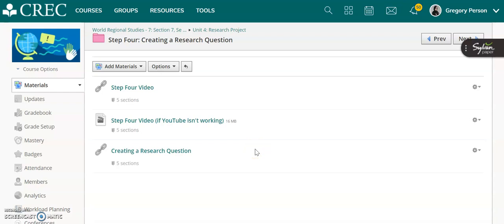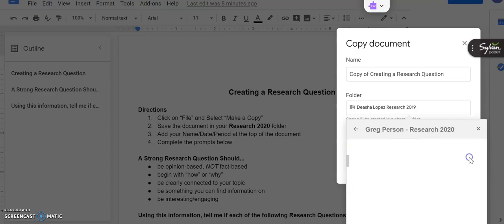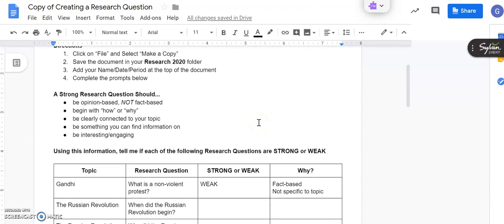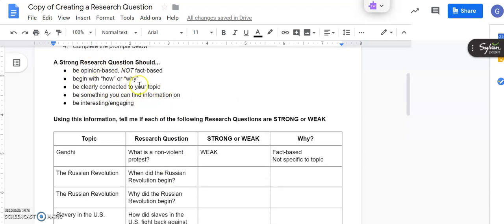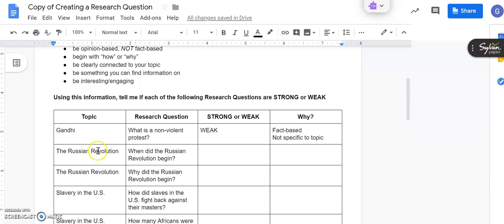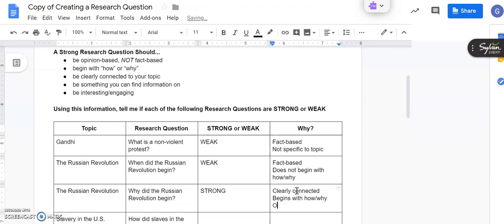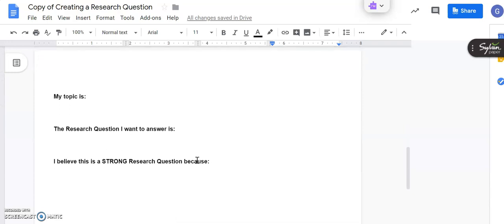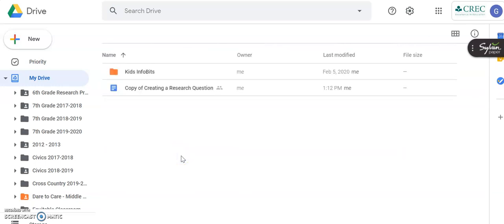Research Project 2020 Step Four